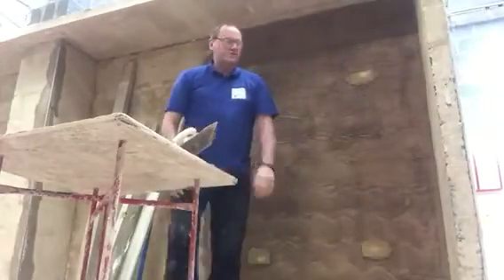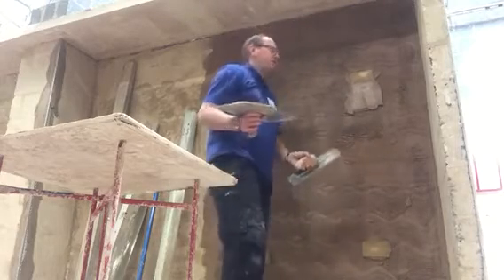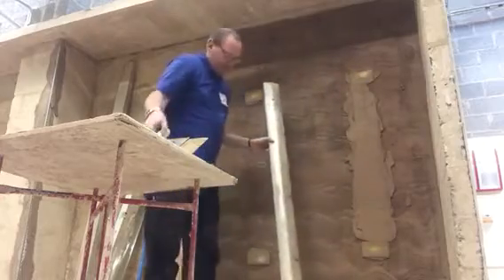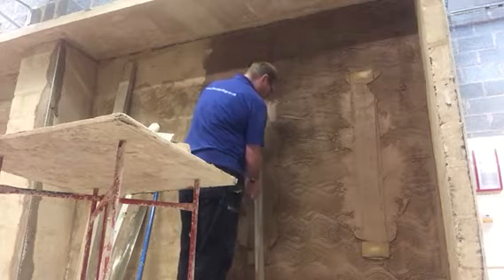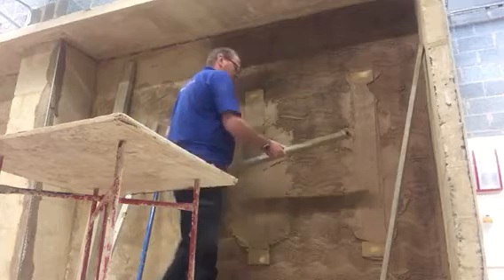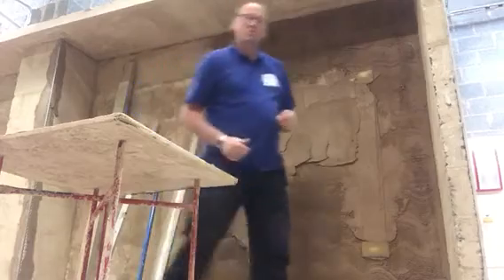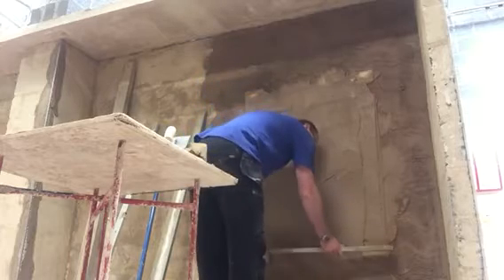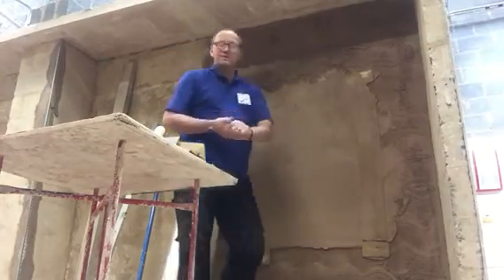level one floating wall